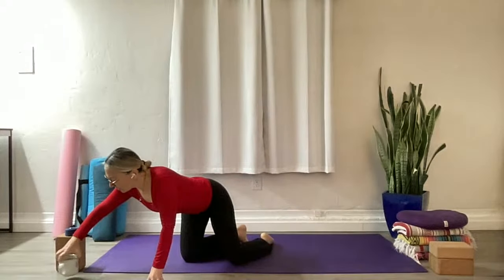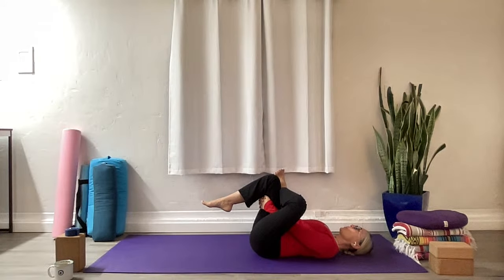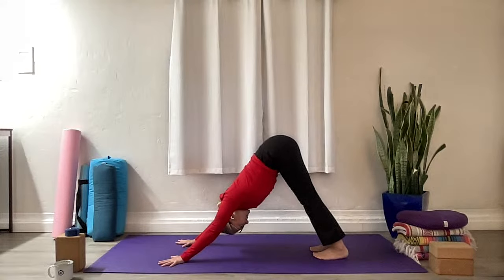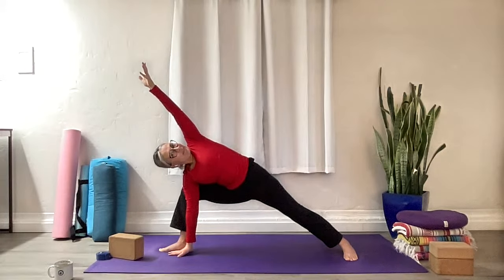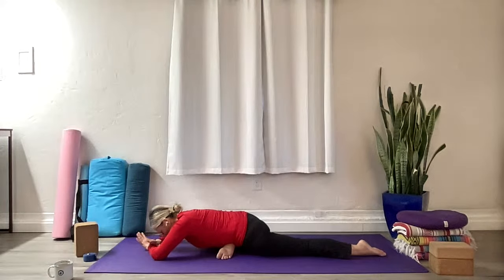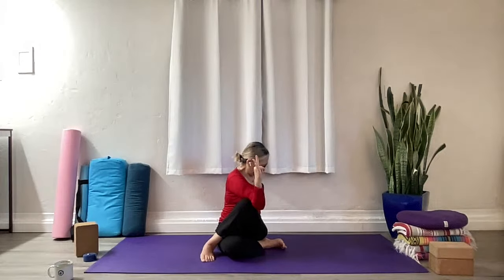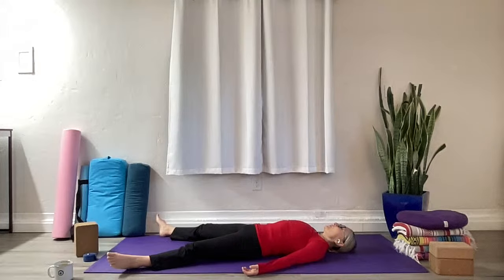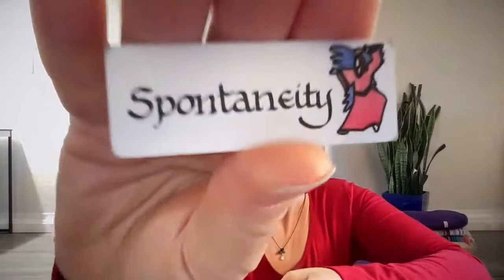Daily Practice - Day 9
In today's practice, you'll move through external standing poses and get deep into those hips!

If you like my content, you can become a Monthly Member at Ko-fi.com/bunok. Your monthly donation ensures the continuous availability of the free content I've shared so far, as well as the creation of new and exciting material.

You should not rely on this information as a substitute for, nor does it replace, professional medical advice, diagnosis, or treatment. If you have any concerns or questions about your health, you should always consult with a physician or other health-care professional. The use of any information provided on this site is solely at your own risk.